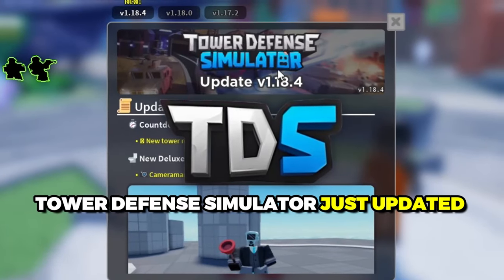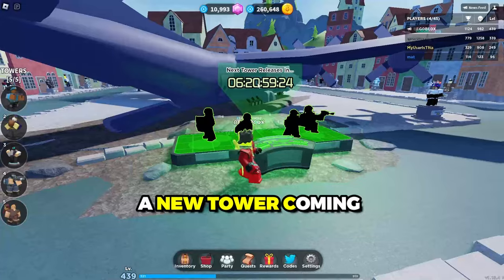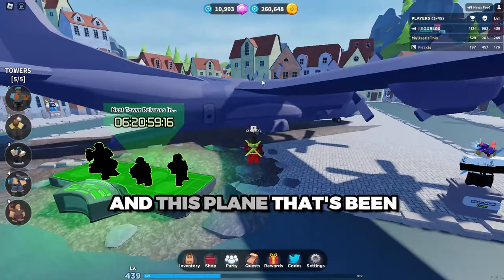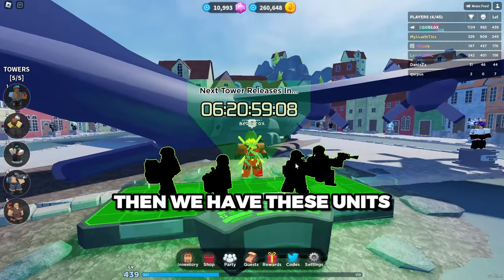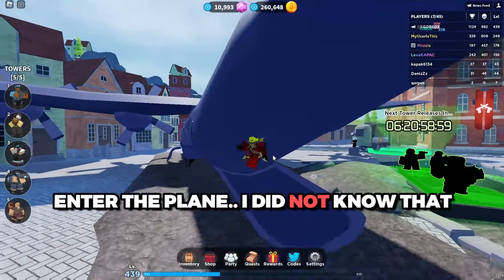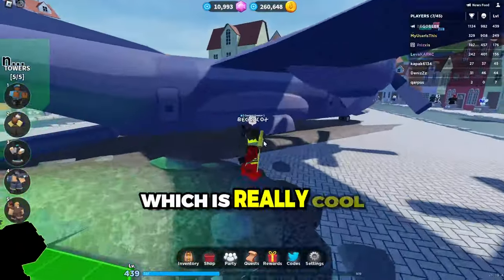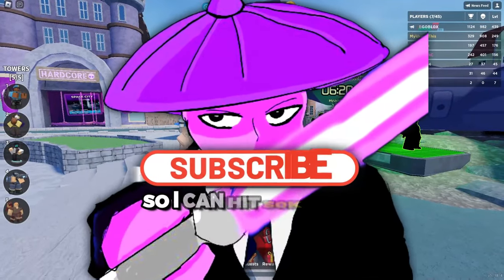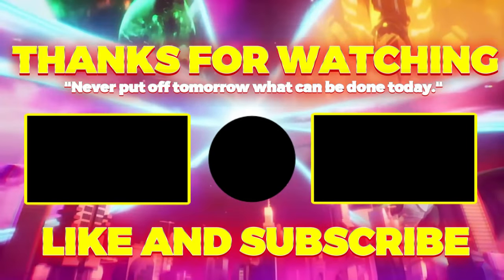TDS Is Adding A BARRACKS Tower To Their Game!? (PLANES TOO!!)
Paratrooper OP!!!

Music Used
The Hunt - @officialphoqus
Stardust - @officialphoqus